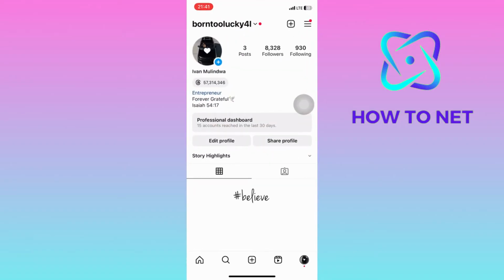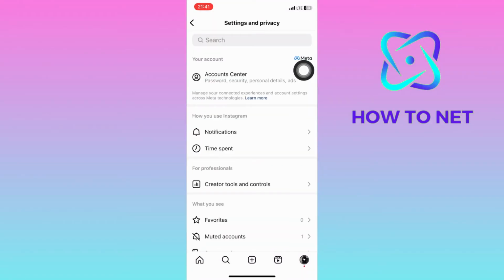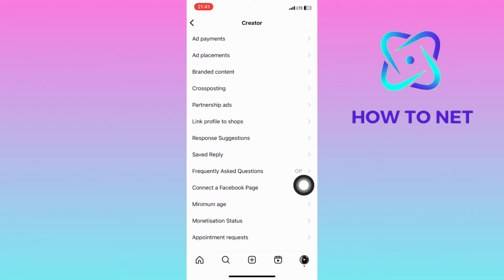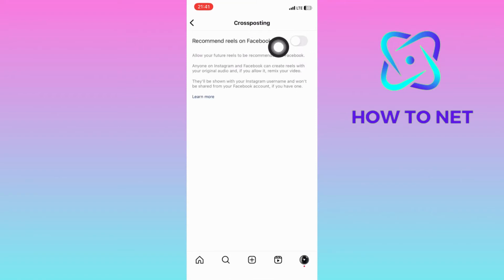Get Your Instagram Reels Recommended On Facebook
In this Simple video tutorial, am going to share with you how you can get your instagram reels recommended on Facebook. You can simply push your reels on Instagram to also be shown and suggested on Facebook in just few simple steps.

Get your Instagram videos suggested on Facebook.